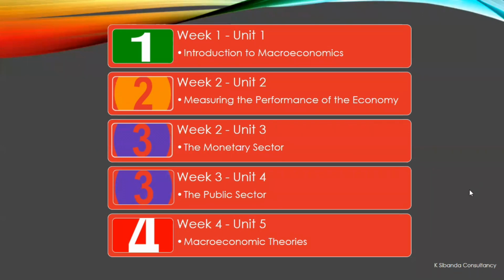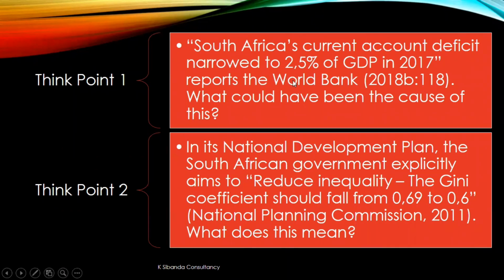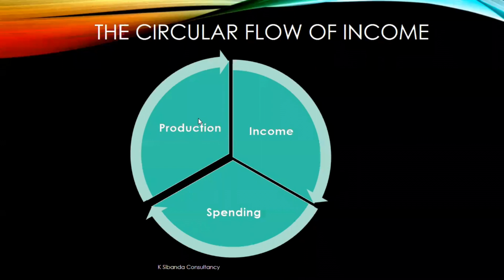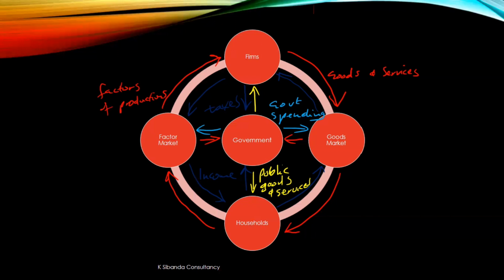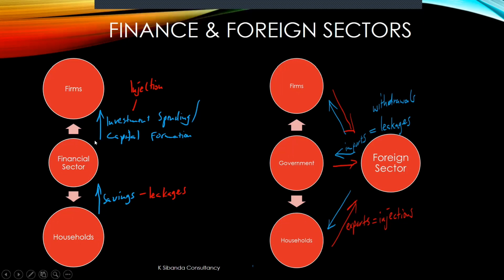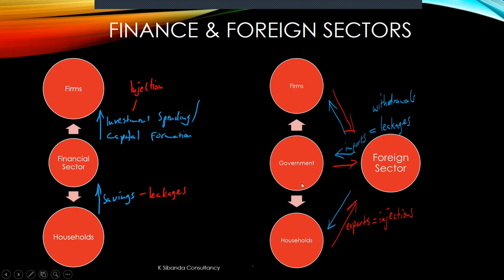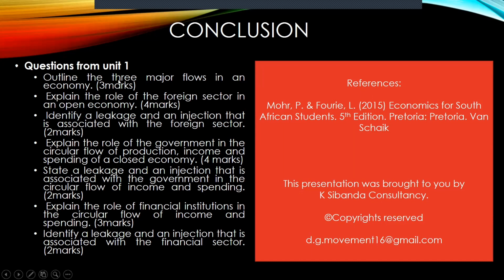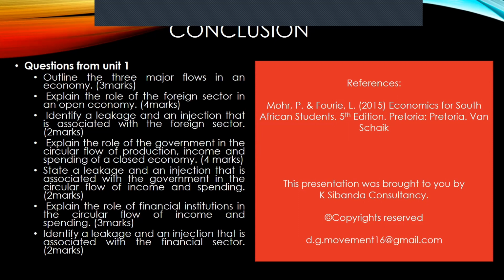Economics 1B Introduction 2023 - Unit 1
Session facilitated by: Dr Thelma